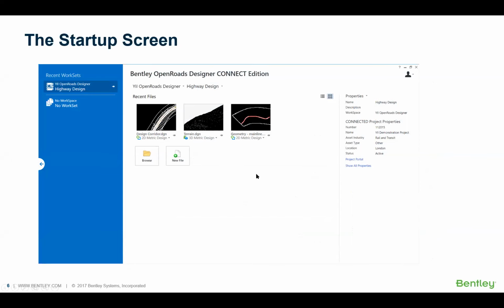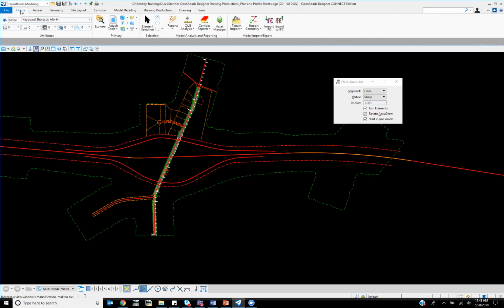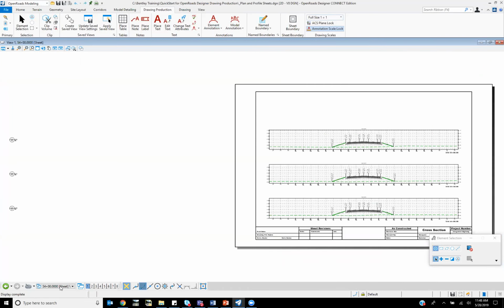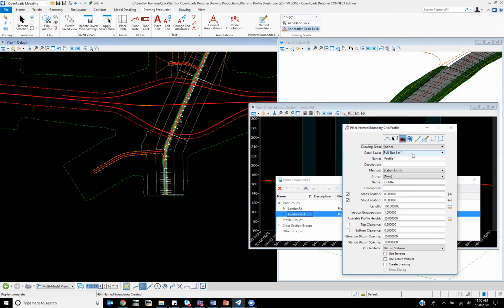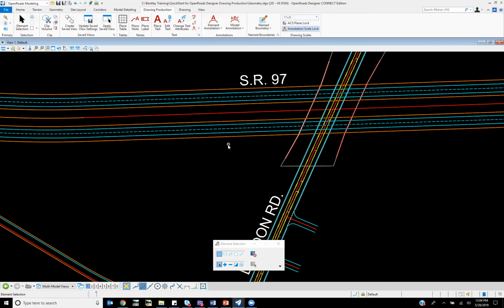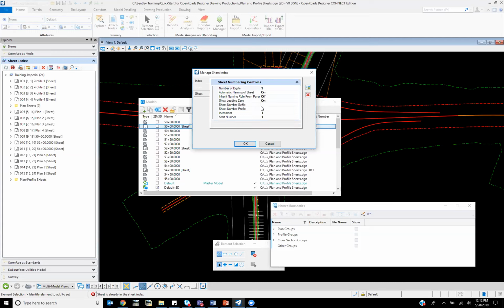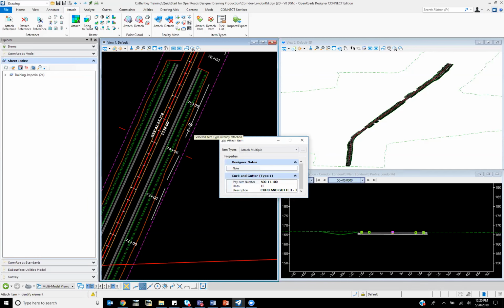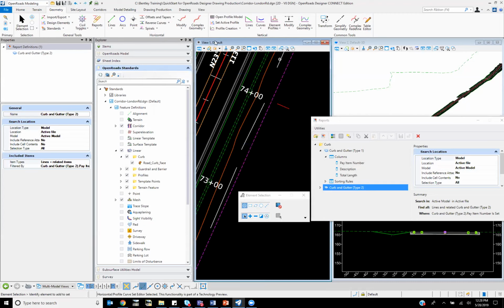GLBUG May 2019 Webinar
Overview of OpenRoads CONNECT Edition. Presentation starts at the 12:45 mark.